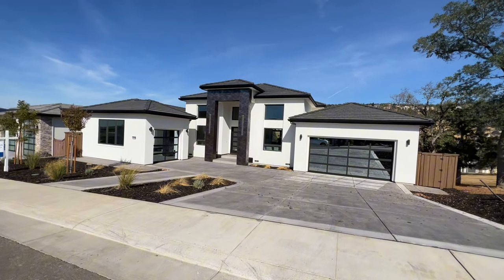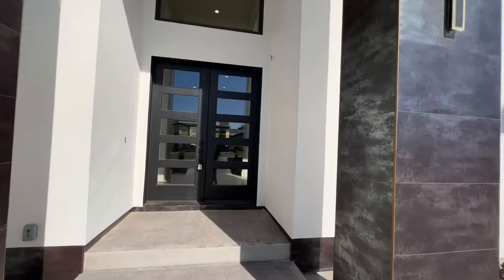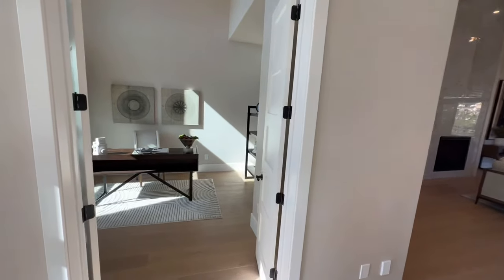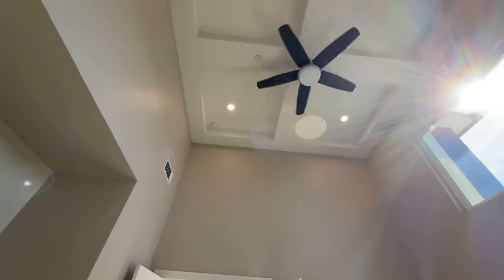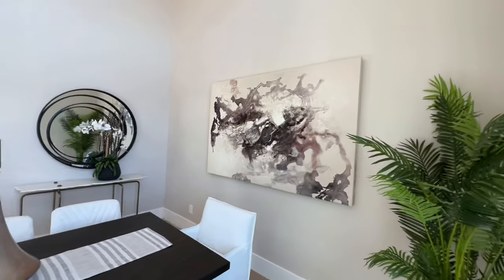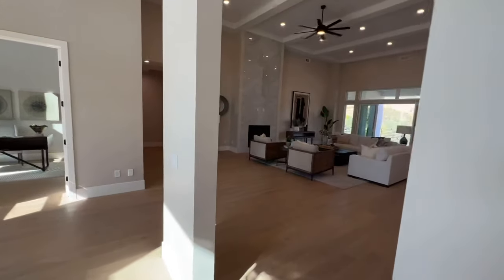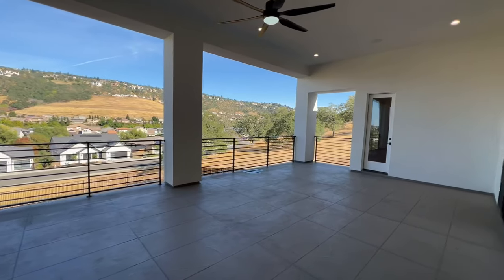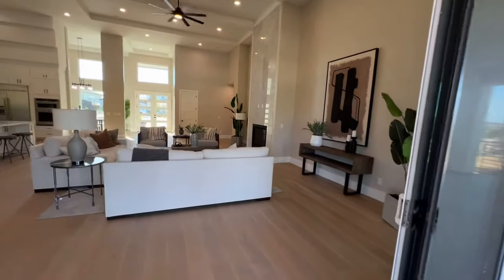ULTRA Luxury $2.3M Custom Modern Contemporary New Home Near Sacramento with over 5000+ Sqft!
If you're looking for a gorgeous new modern contemporary custom home to call your own in Folsom near Sacramento, California, you're in luck! This farmhouse is available for purchase in 2023 for $2.375M!

This modern contemporary house features beautiful tile and wood floors, spacious bedrooms and a relaxing backyard. This property is perfect for anyone looking for a spacious and beautifully designed home in Folsom. If you're interested in finding out more about this property, be sure to check out the listing here!

We're giving a huge incentive for this home! Just text or email "Lakeview" to learn more!

Moving to Sacramento? Sacramento is a rising city in California, and it's well worth taking a look into. Living in Sacramento? Give a shout out and let other people know what you think of living here! As part of my channel, I include new house tours from being a Sacramento realtor and hosting open houses, great places to try in Sacramento through a vlog or interview, and tips from what I've experienced in real estate so far. My goal is with these videos, these can formulate a Sacramento California tour as well as what life in Sacramento is like as a real estate agent.

Thank you so much for viewing, and any feedback is always welcomed!